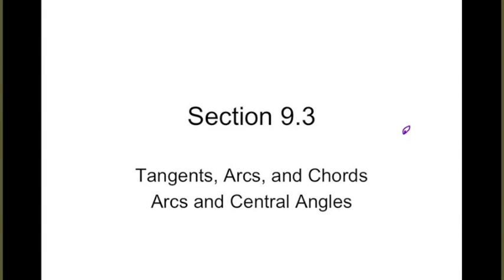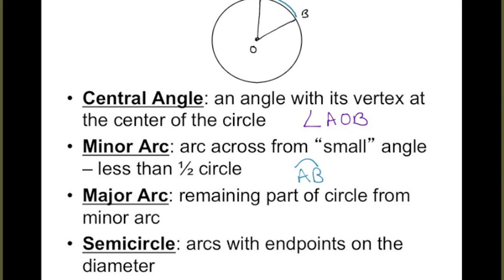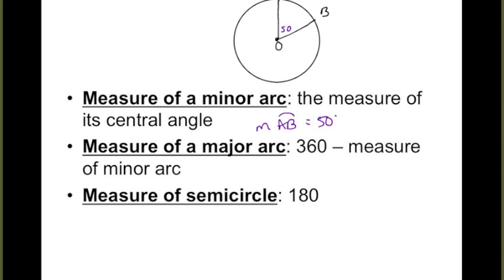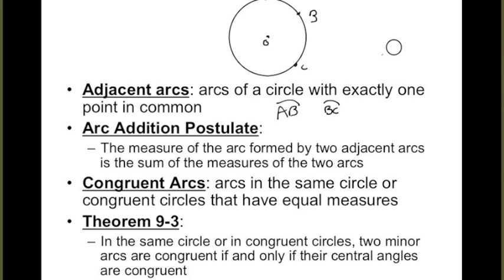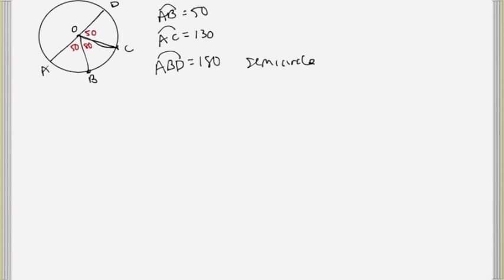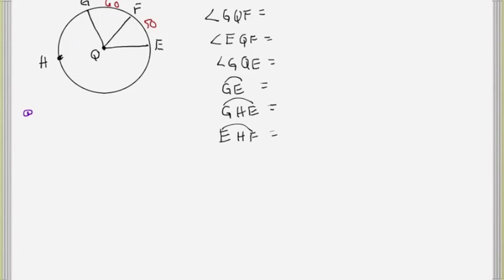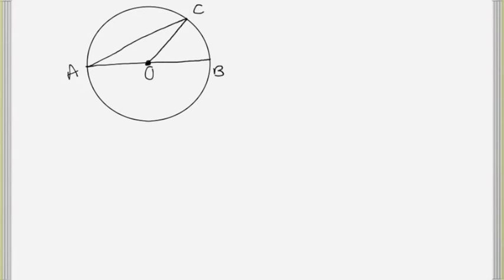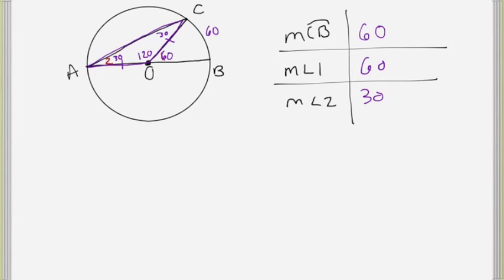geom 9 3